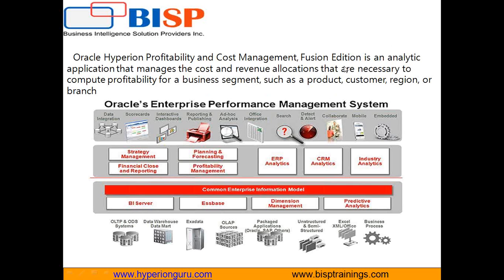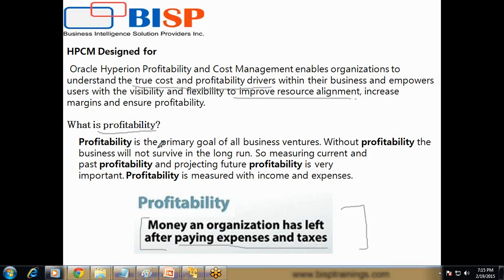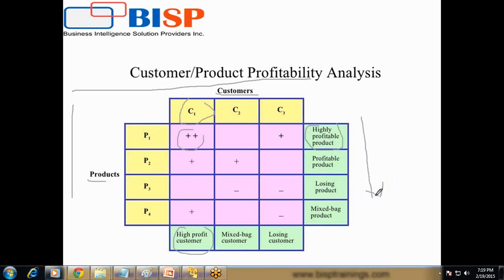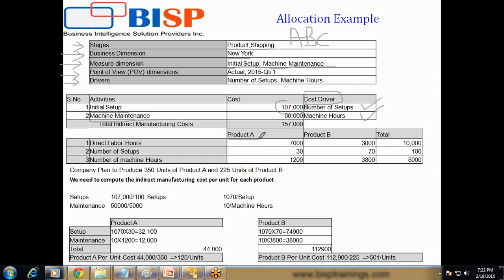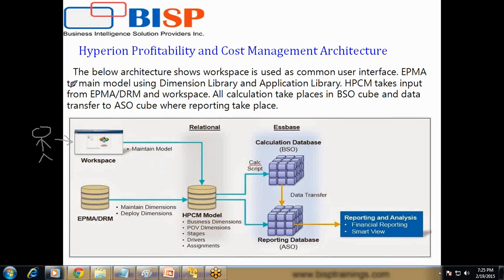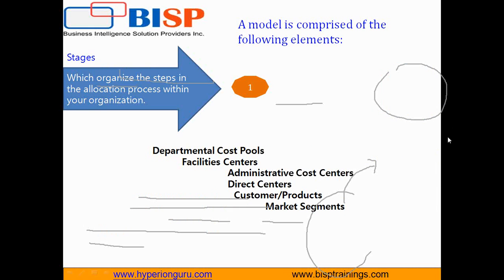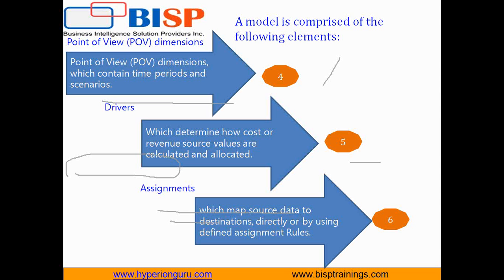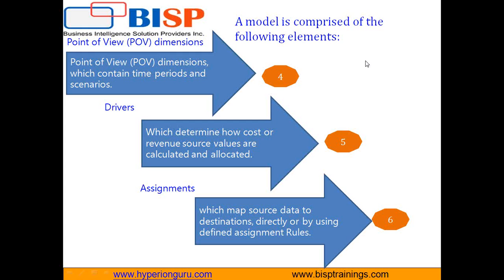An Overview of Hyperion Profitability and Cost Management